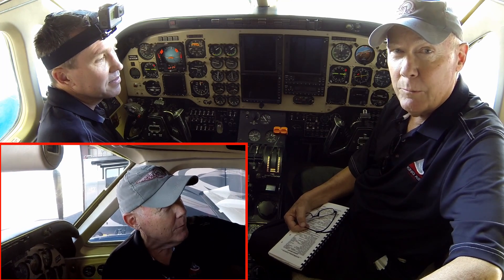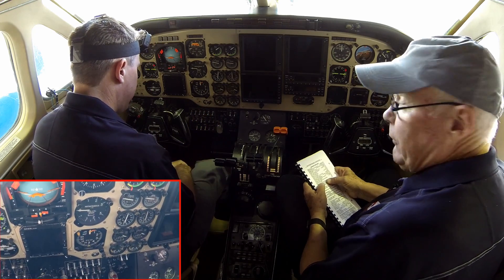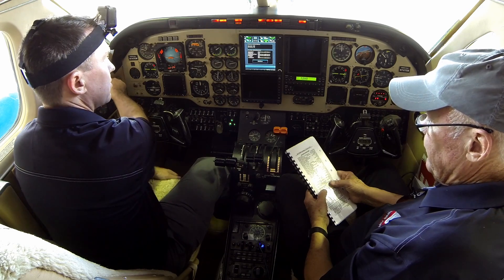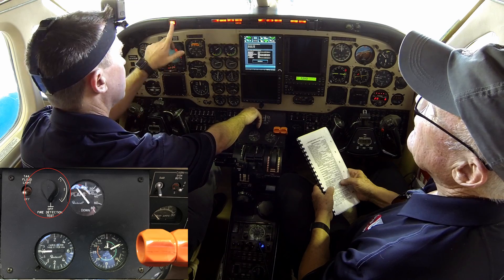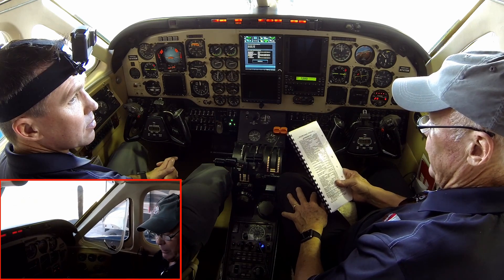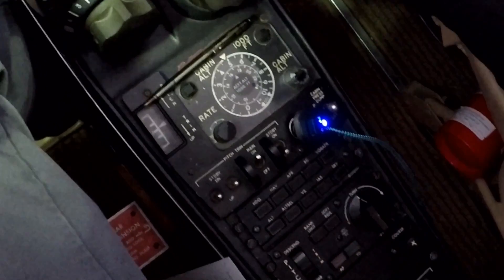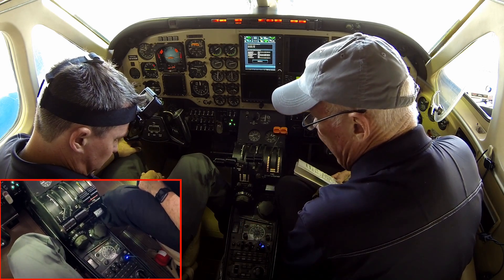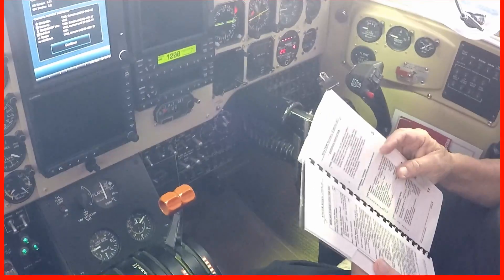King Air B100 Series - Part 1 Introduction & Interior Checklist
Introduction & Interior Checklist